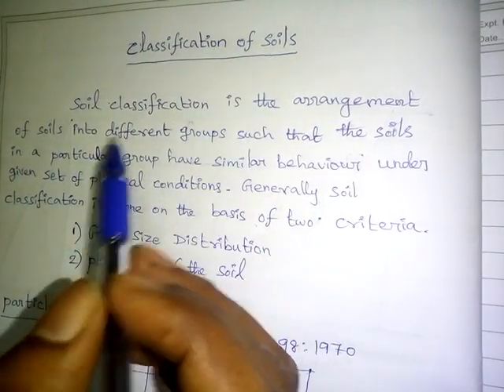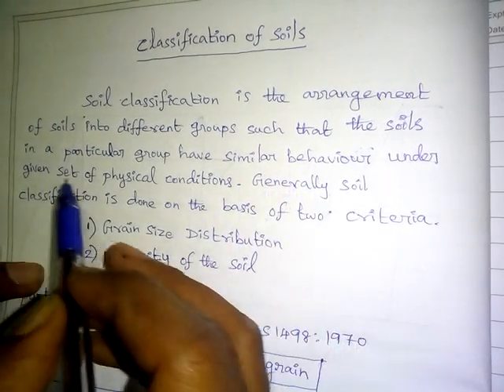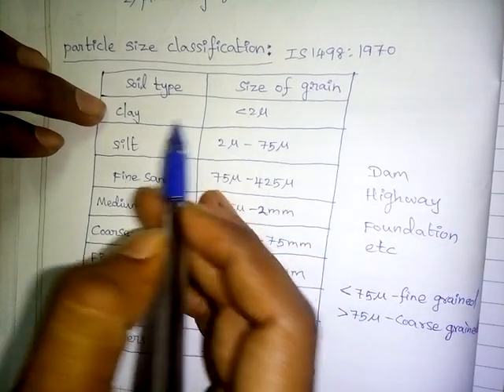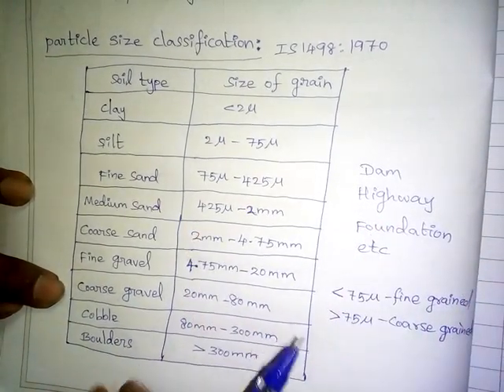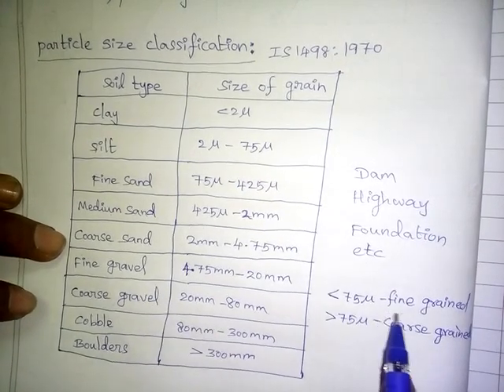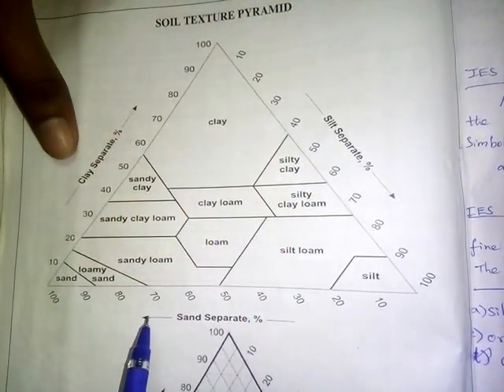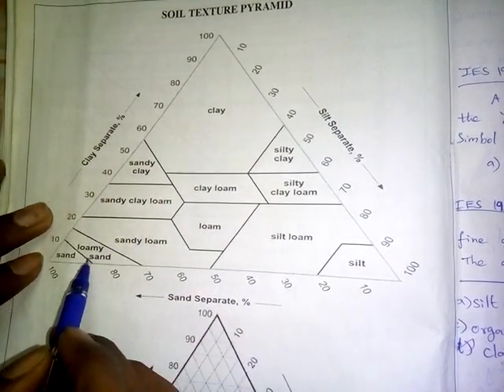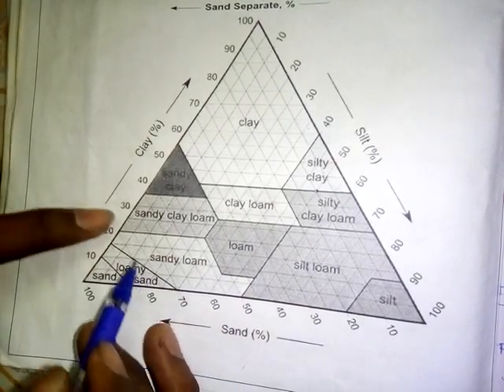Classification of soils part 1 In Tamil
Grain size classification, plasticity characteristics classification, highway research board classification, AASHTO classification, group index, soil texture pyramid classification